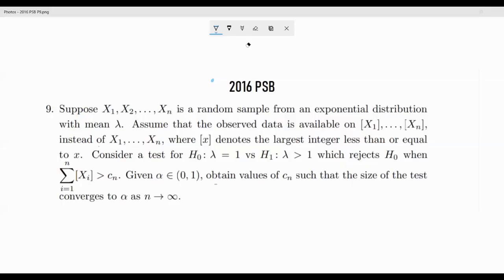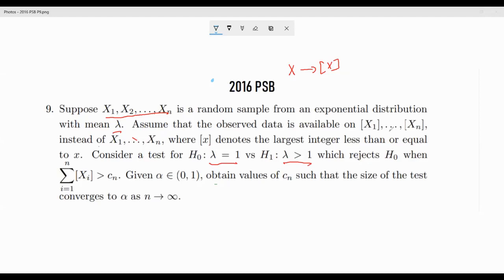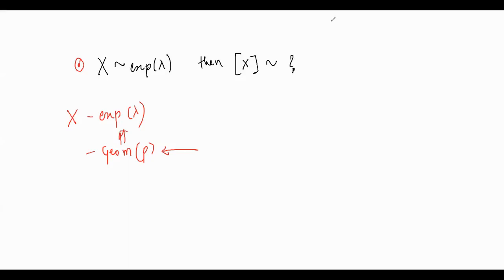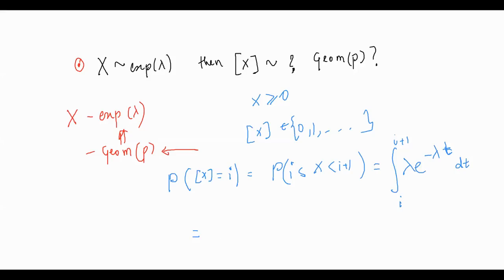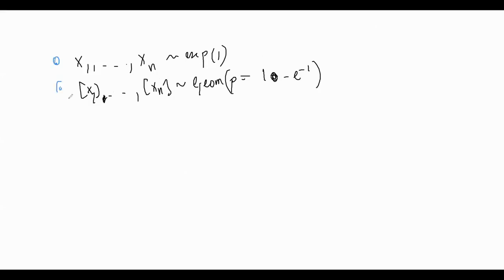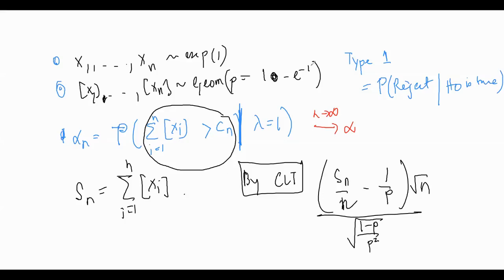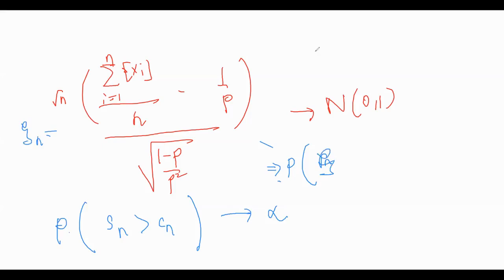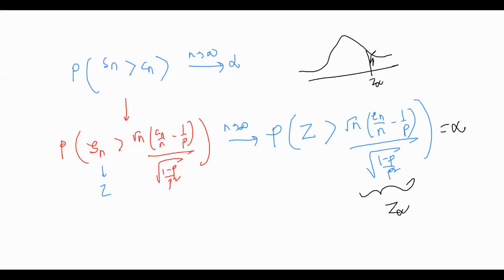ISI MStat 2016 PSB Problem 9 | Cheenta Statistsics Department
We solve the beautiful problem 9 of ISI MStat 2016 PSB.

5. Past Year Solutions and Free Content

6. How can Cheenta Statistics Department help you?